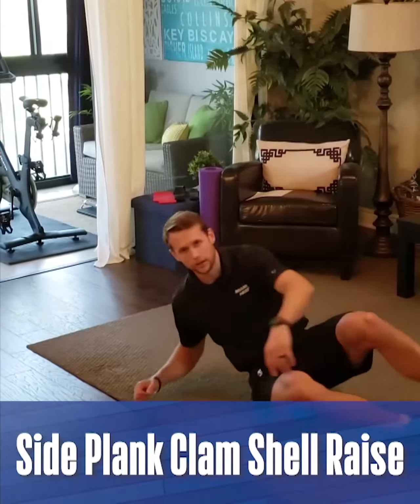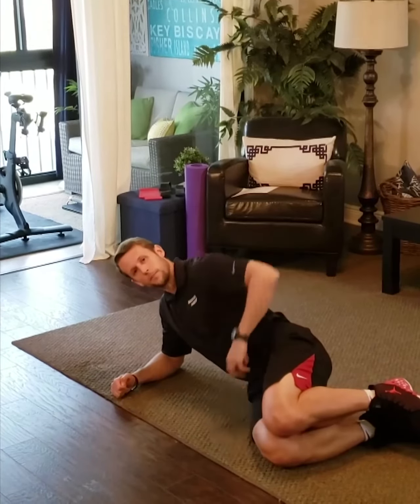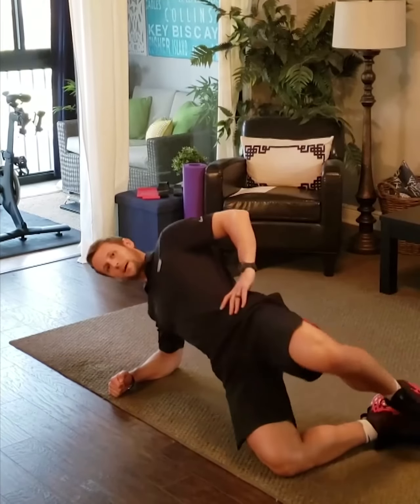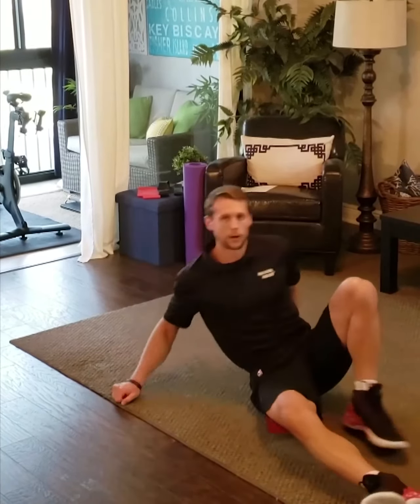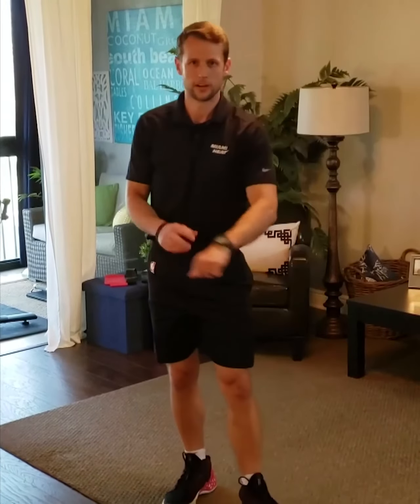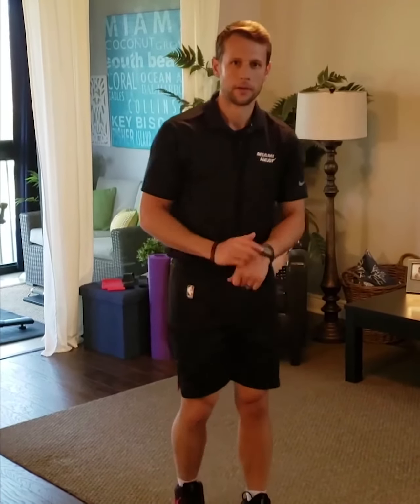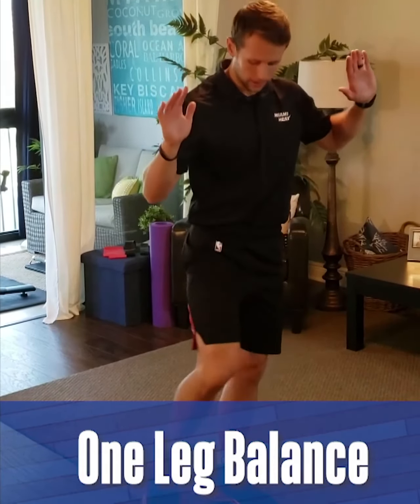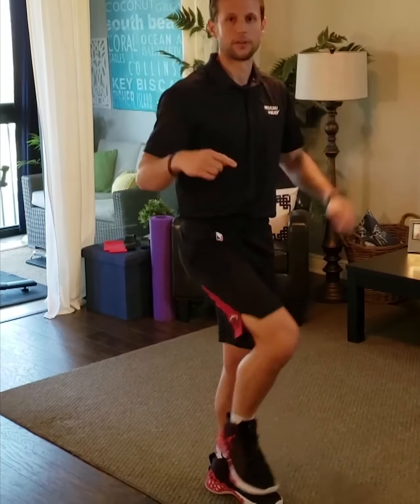Side Plank Clam Shell Raise, Reverse Lunges, and One Leg Balance with Eric Foran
Stay active while staying home!
Try these simple exercises which you can do by yourself indoor.